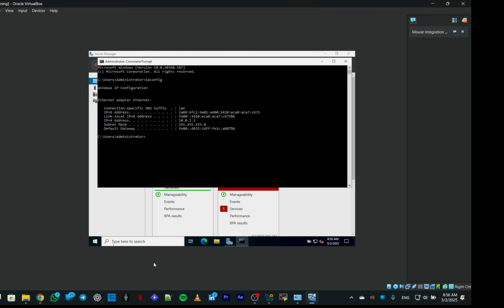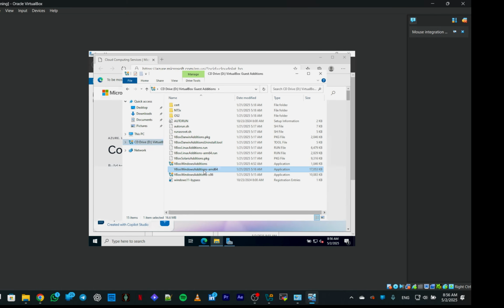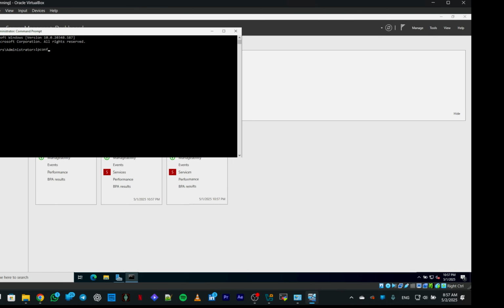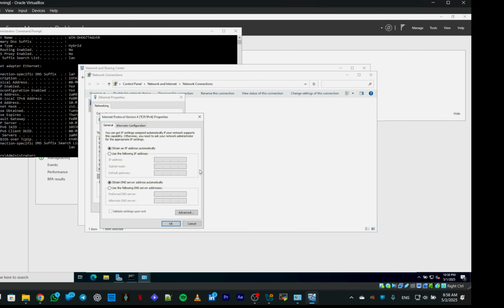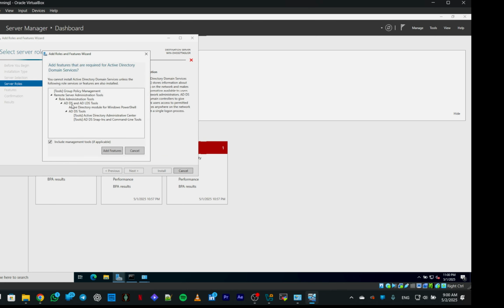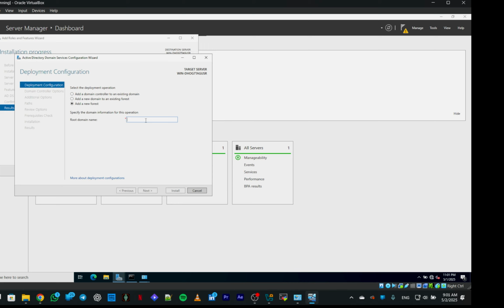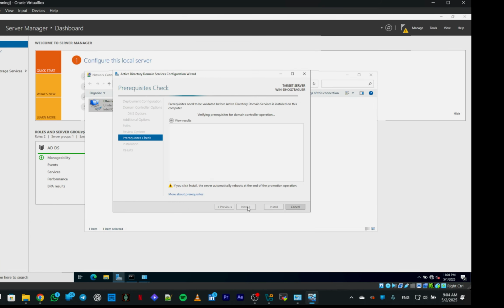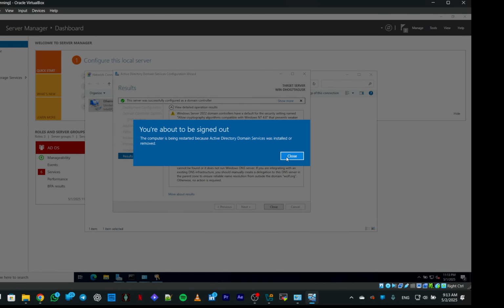Active Directory Setup Mastery: Pro Guide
💡 Welcome to OctaSec – Home of the Silent Heroes!
In this video, I’ll walk you through the full installation of Active Directory on a Windows Server – step by step, no fluff, no clickbait, and no wizard-left-behind.

Beginner sysadmins

Tech enthusiasts building a lab

IT pros who want to understand how AD works in real life

🔥 What you’ll learn:

Installing AD from scratch

Setting up your first Domain Controller

DNS basics, creating users & OUs

Real-world insights from someone who actually does this for a living

🧰 Hands-on demo included – straight from a live Windows Server lab.